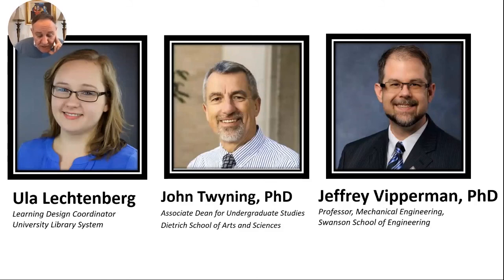Setting Expectations for Academic Integrity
Academic integrity is one of the foundational pillars on which the University rests. The honesty, trust, and responsibility that academic integrity engenders are at the heart of the institution’s reputation and the pursuit of its educational, research, and service goals. Given the critical role it serves, how can we understand better how our students view academic integrity, identify its primary threats, and establish students' expectations for it?

In this session, our panelists will share their perspectives and experiences related to academic integrity in the hope of supporting a culture that values, demonstrates, and celebrates academic integrity.

PANELISTS:
Ula Lechtenberg, University Library System
John Twyning, Associate Dean for Undergraduate Studies, Kenneth P. Dietrich School of Arts & Sciences
Jeffrey Vipperman, PhD,  Professor, Mechanical and Bio Engineering, Swanson School of Engineering

MODERATOR:
Mike Bridges, Director, Teaching Commons, University Center for Teaching and Learning